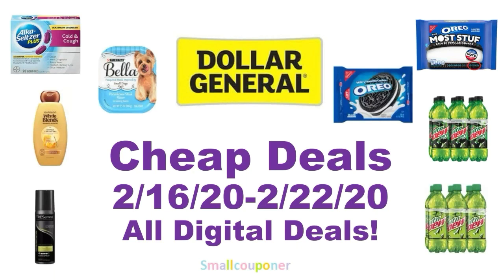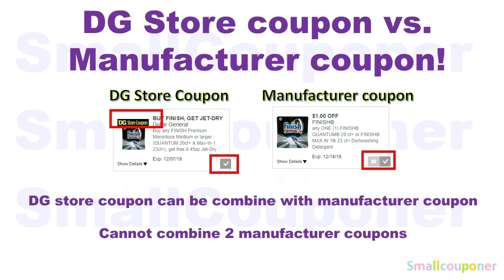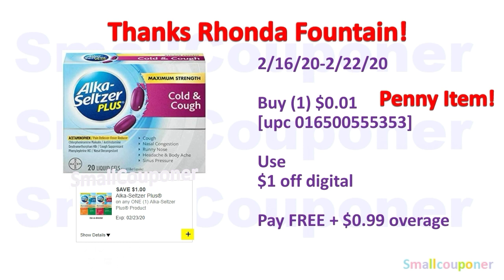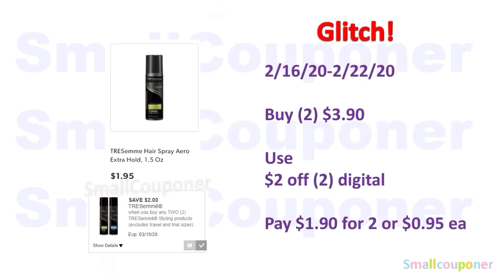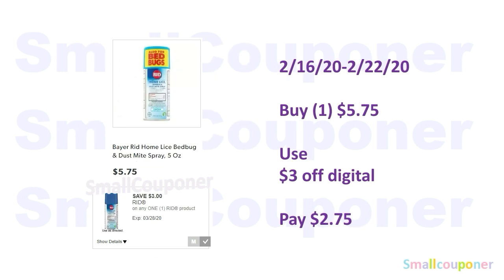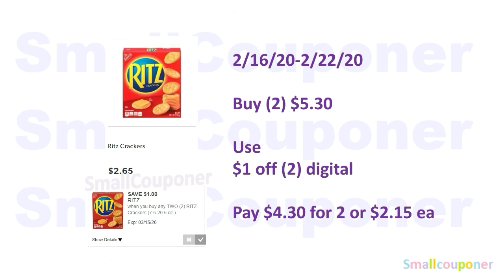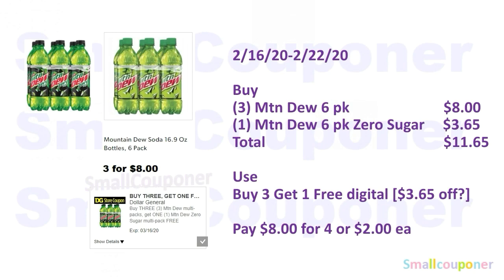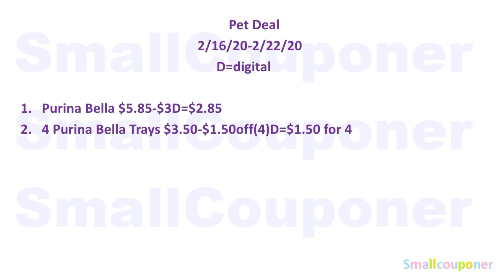Dollar General Cheap Deals 2/16/20-2/22/20! All Digital Deals!